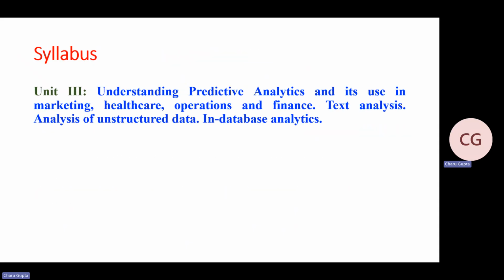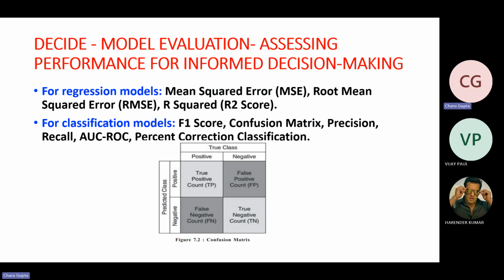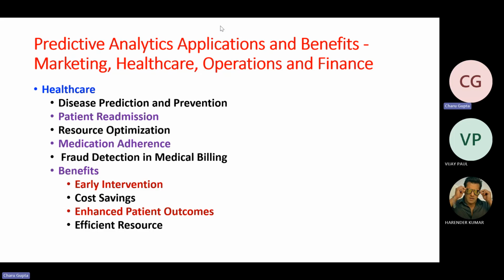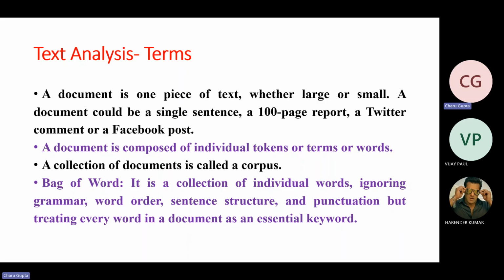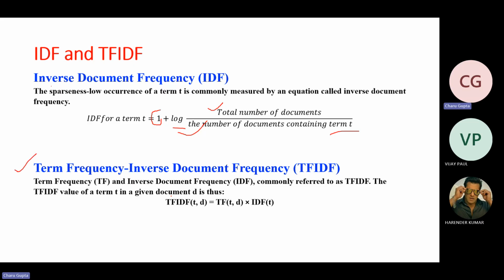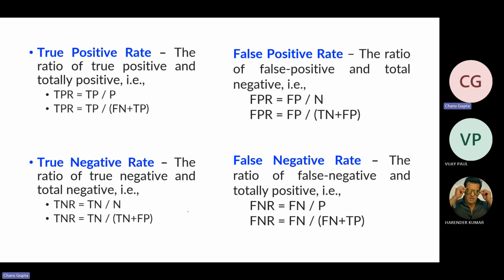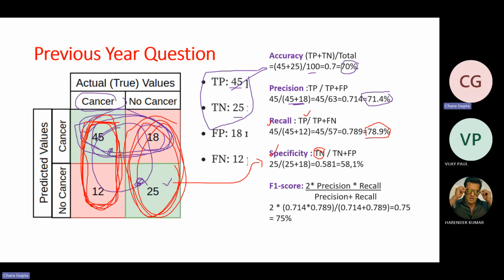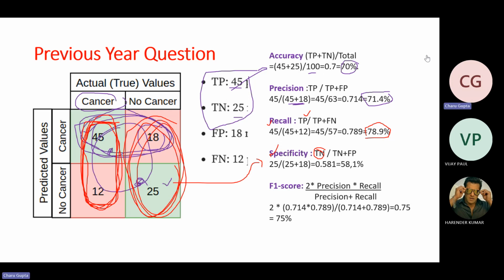2026 04 21 Predictive Analytics and Big Data